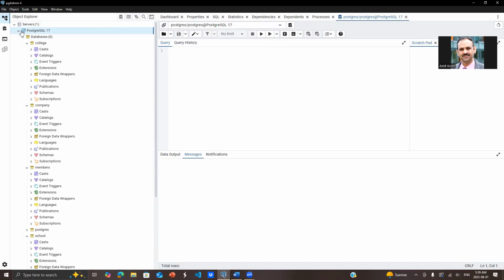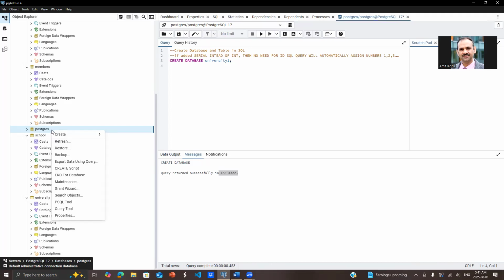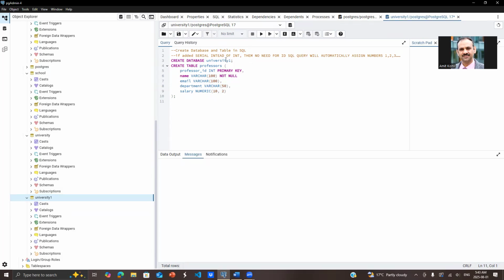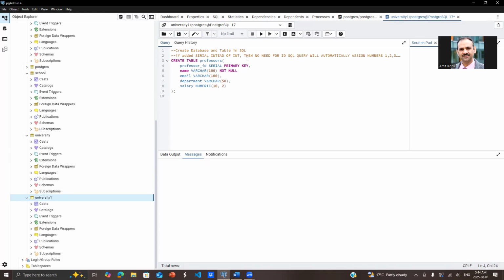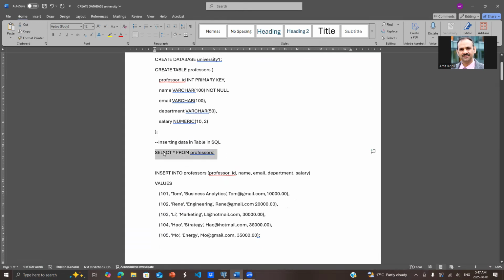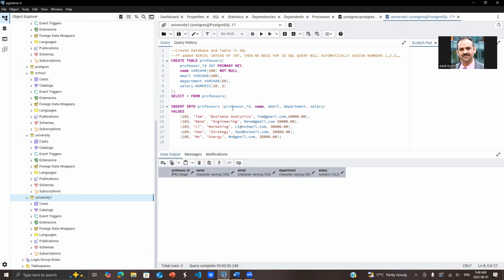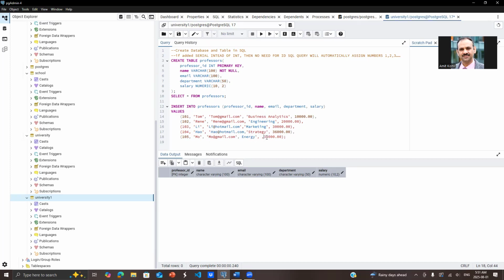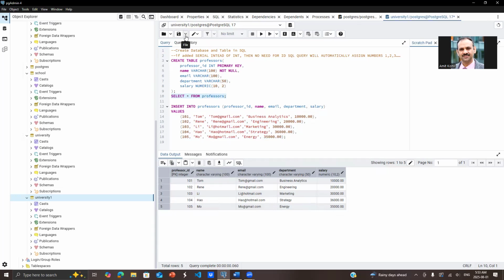SQL 2: Create Database and Table in SQL